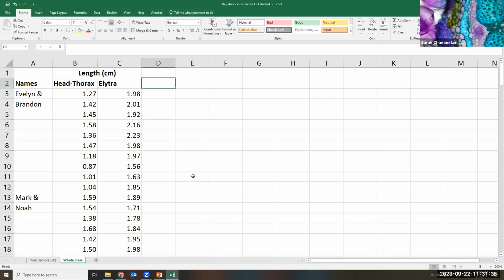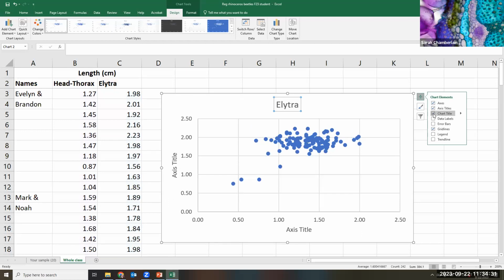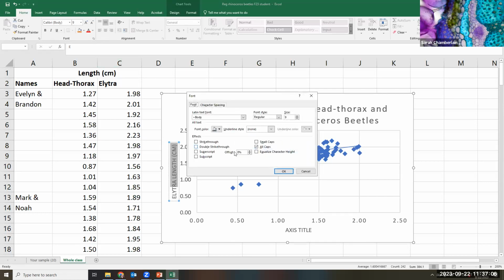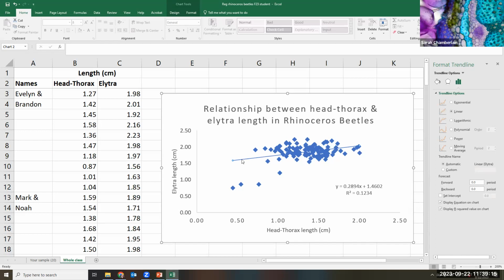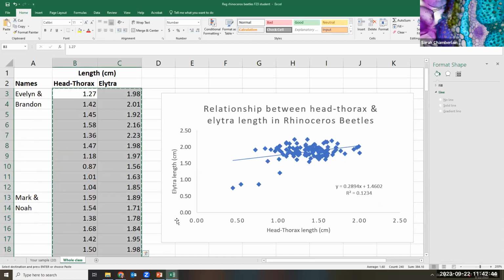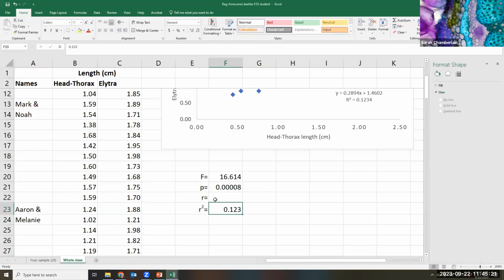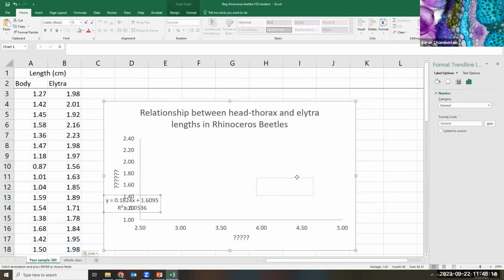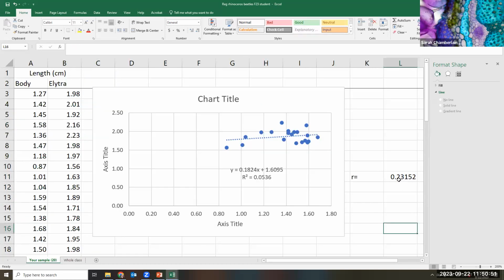Excel Regression (line graph) video